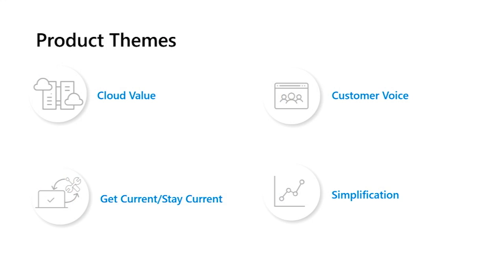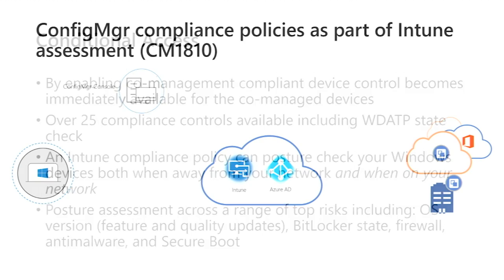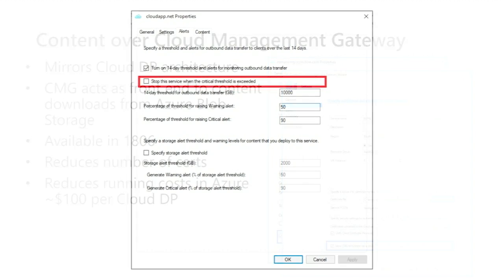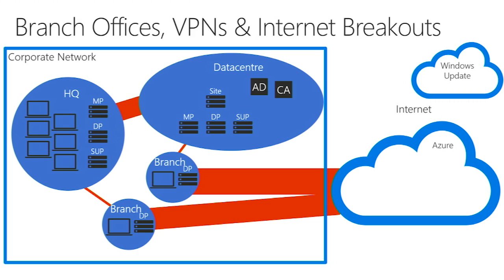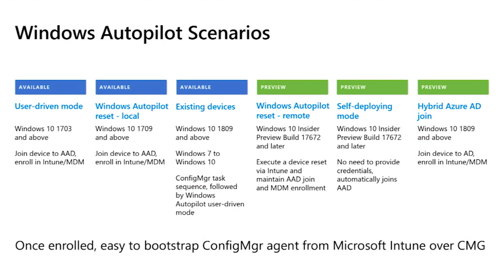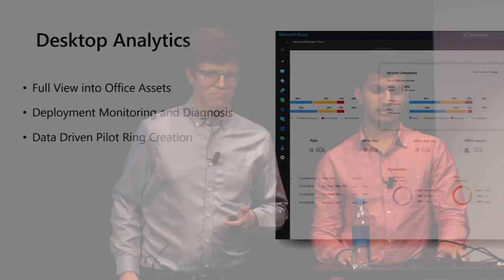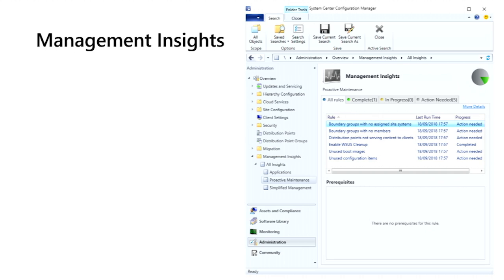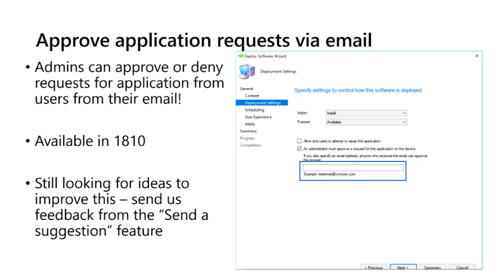What's new in System Center Configuration Manager for a modern desktop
The key to the new servicing model for Windows 10 and Office 365 ProPlus is to move from a project-based method to a process-based one, and System Center Configuration Manager is a great enabler for this new approach. We’ll demo a number of recent investments in SCCM to help deploy and service the Modern Desktop, including client peer cache, hybrid scenarios, phased deployments, AAD integration, management insights, Office 365 integration, and more.